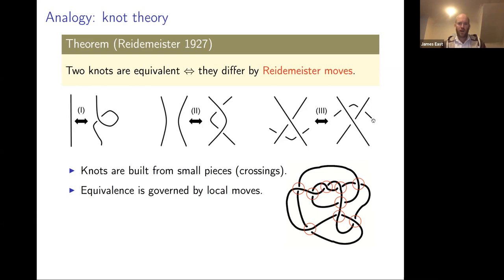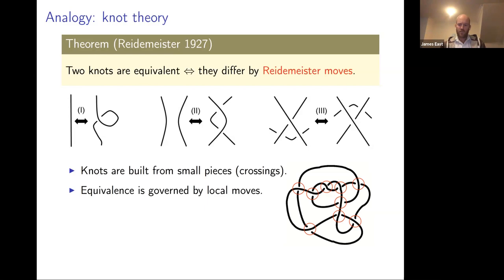James East - Presentations for tensor categories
Many well-known families of groups and semigroups have natural categorical analogues: e.g., full transformation categories, symmetric inverse categories, as well as categories of partitions, Brauer/Temperley-Lieb diagrams, braids and vines. This talk discusses presentations (by generators and relations) for such categories, utilising additional tensor/monoidal operations. The methods are quite general, and apply to a wide class of (strict) tensor categories with one-sided units.

The talk is based on a material presented in a preprint